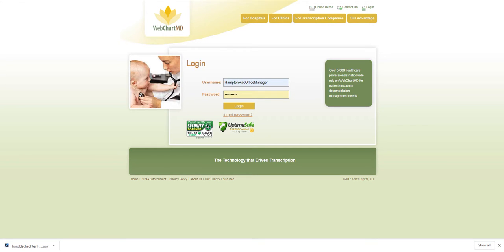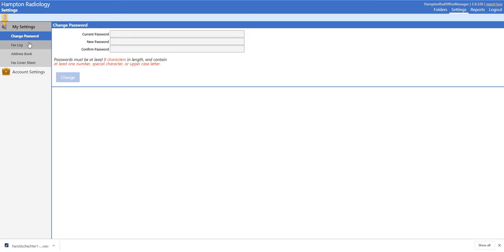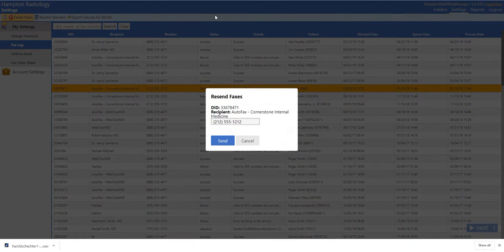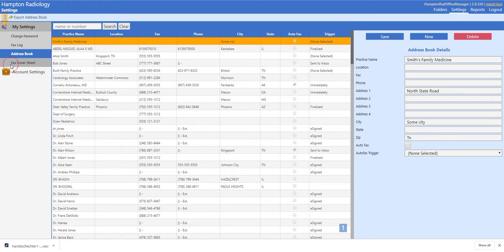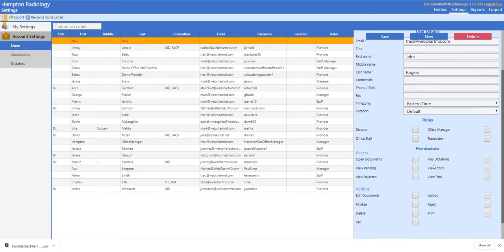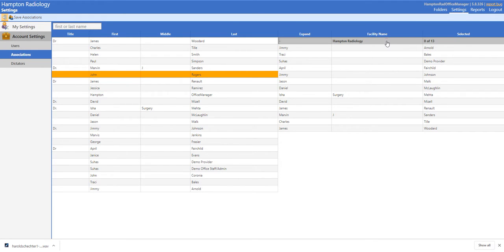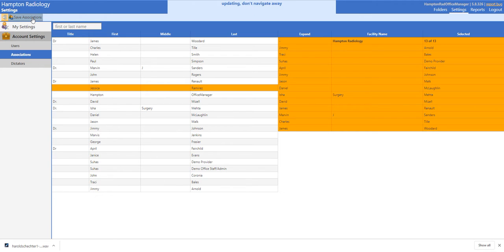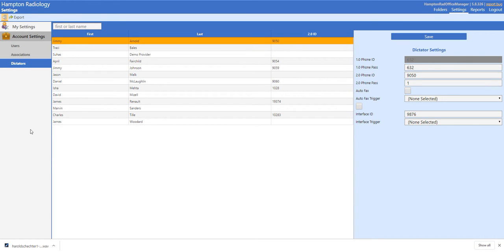Facility OM Navigating Settings Area